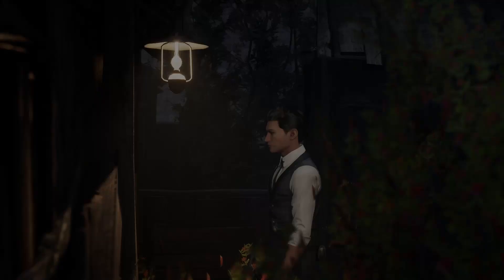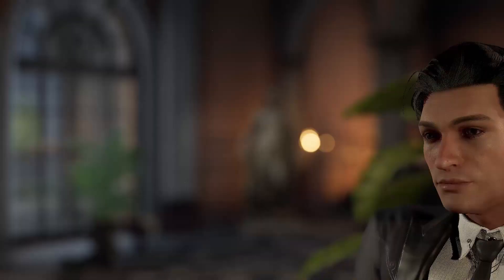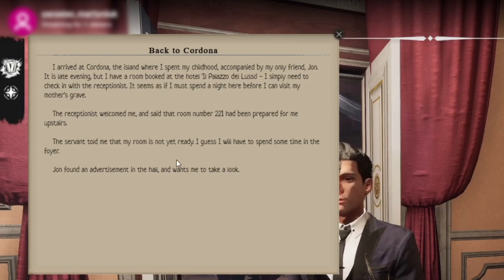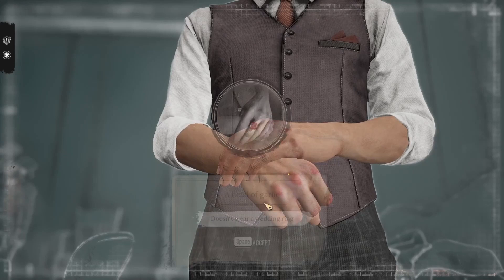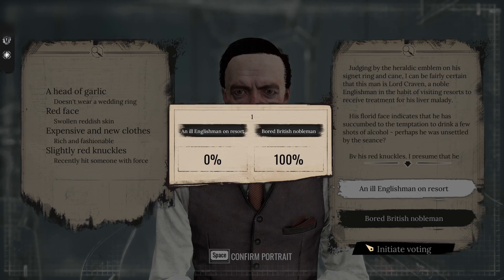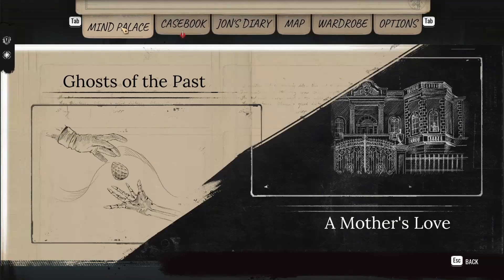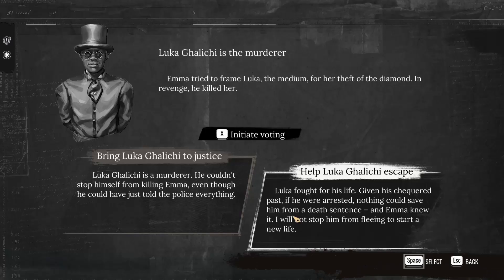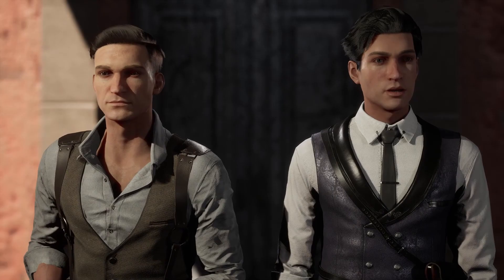Investigate Together Twitch App | Sherlock Holmes Chapter One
Play Sherlock Holmes Chapter One with your fans or friends on Twitch. Let them browse your casebook without having to open it in the game, make their deductions, vote on who to accuse, where to go, what disguise to use and more! The plugin is available now on Twitch.

Also coming to PS4 and Xbox One at a later date.

In this story-driven detective thriller, a young Sherlock Holmes struggles to prove himself as he navigates an exotic, dangerous island of Cordona in the Mediterranean to investigate the mystery of his mother’s death.